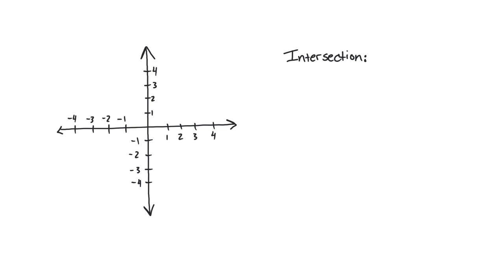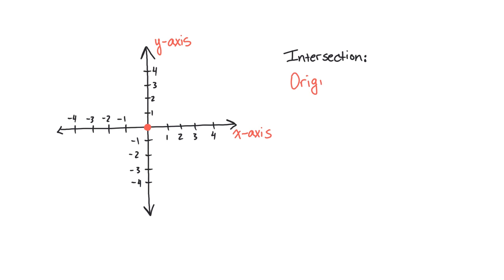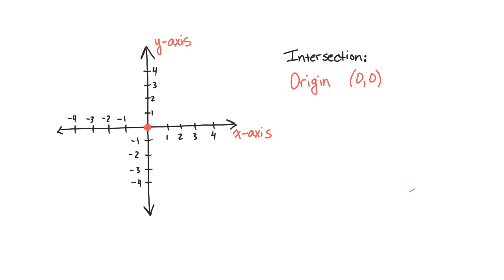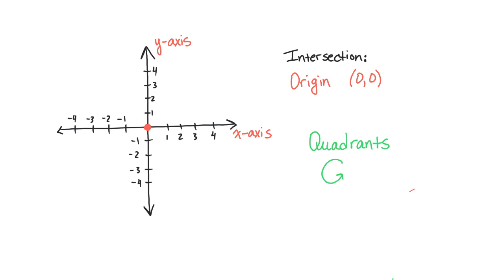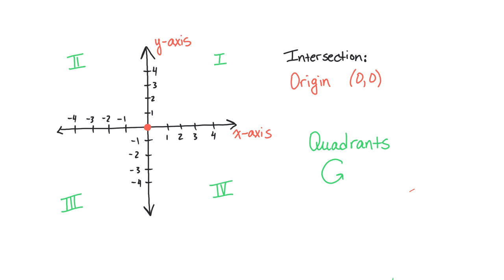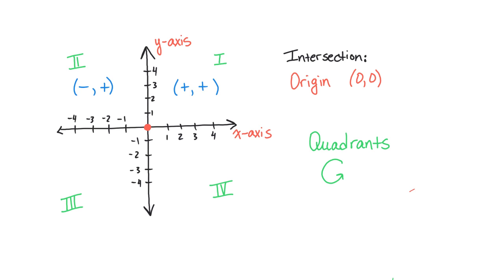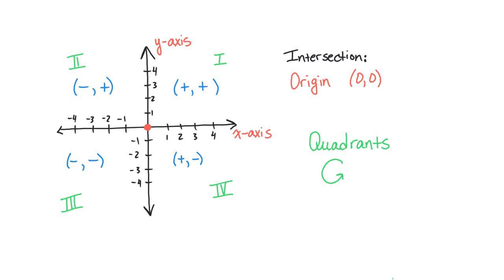Math 9 - Coordinate Plane Labels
This short video describes what the four quadrants are and what the origin is